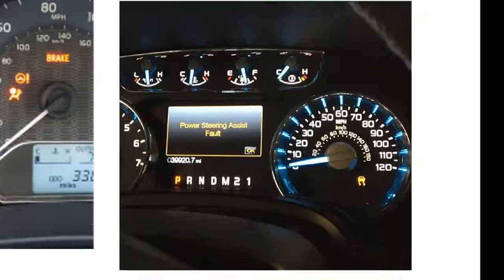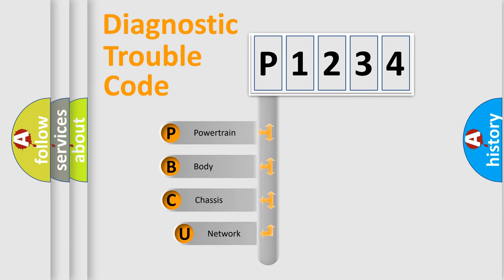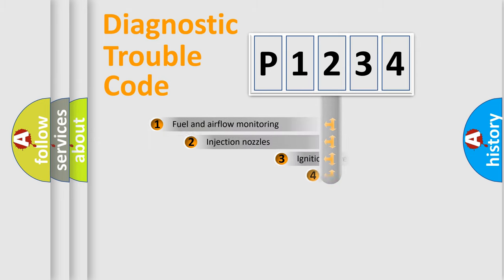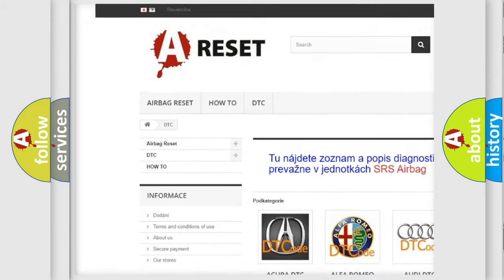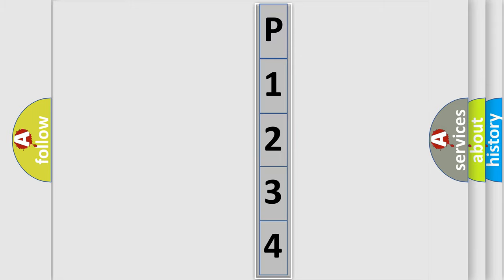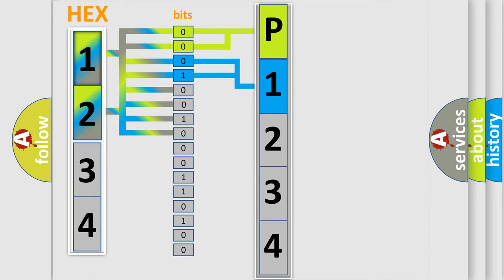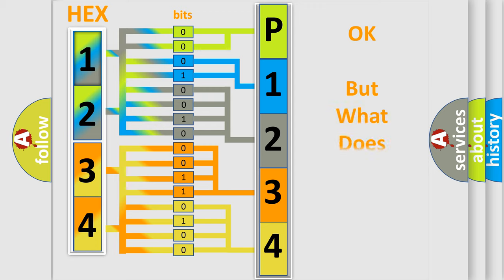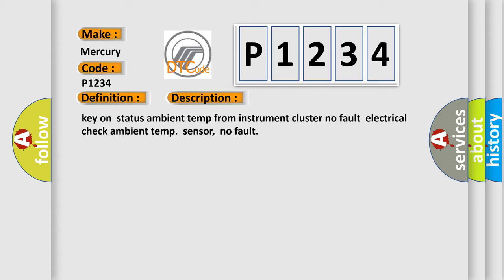DTC Mercury P1234 Short Explanation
Contents:
0:21 Basic DTC analysis according to OBD2 protocol standard.
1:48 Insight into programming
2:58 A diagnostically understandable description of the Diagnostic Trouble Code
3:05 Basic error definition

Make
Mercury
Code
P1234
Definition
CAN Instrument cluster
Description
key on  status ambient temp from instrument cluster no fault  electrical check ambient temp  sensor,  no fault